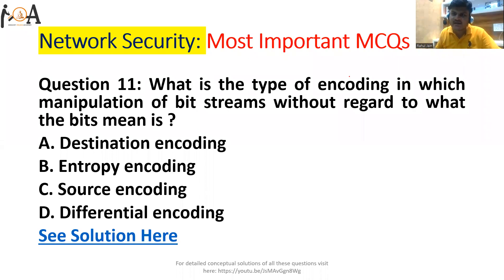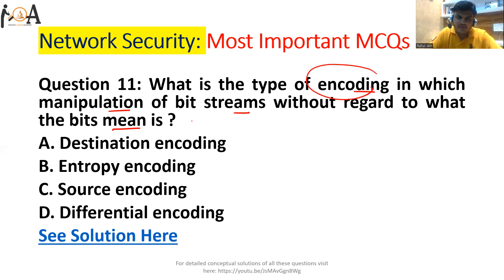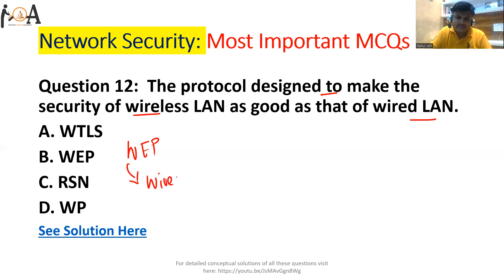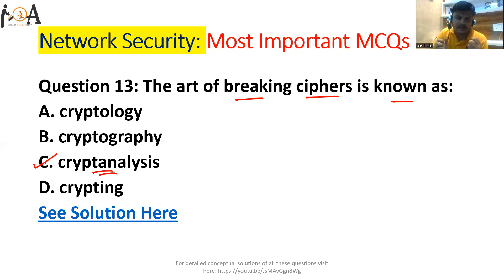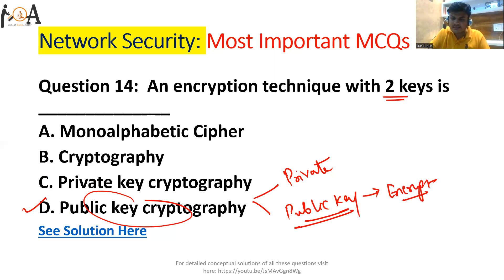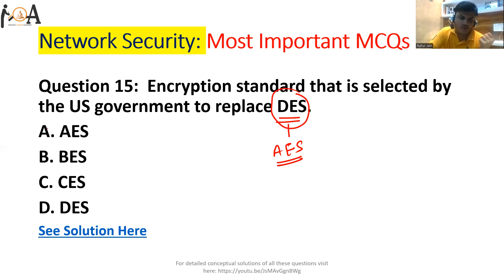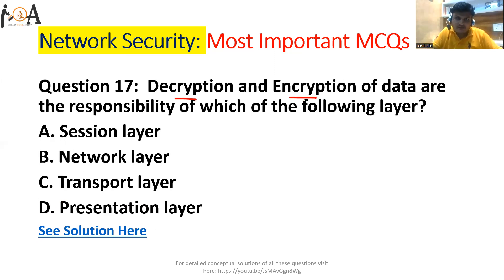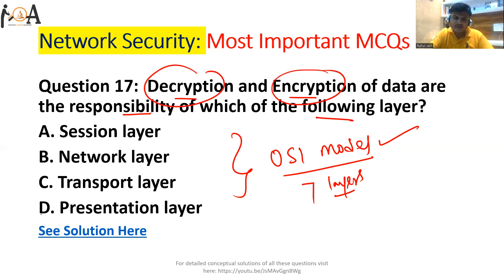Most Important MCQs on Network Security, Part - 2 | Detailed and Conceptually Explained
Learn most important MCQs with detailed and conceptual explaination and score much better marks in your upcoming exams.